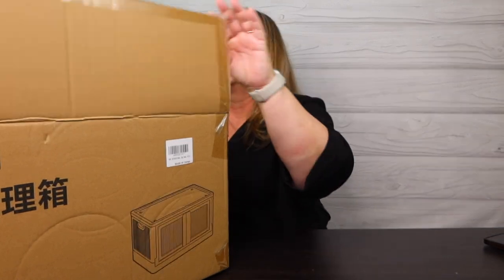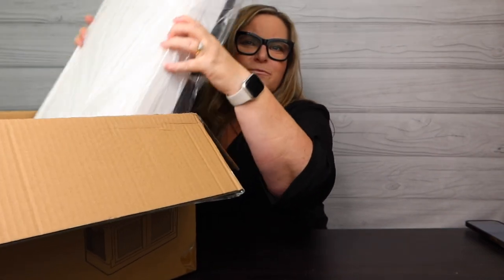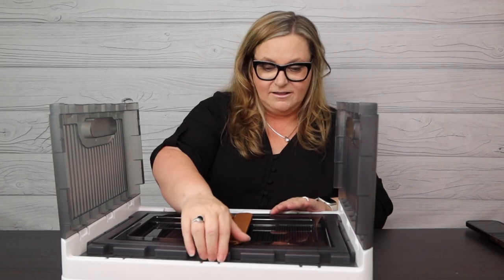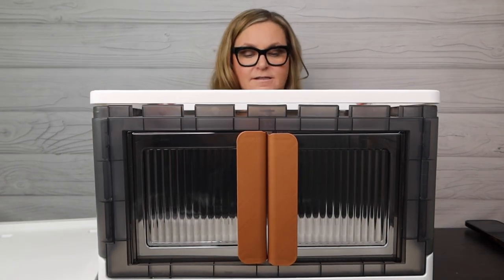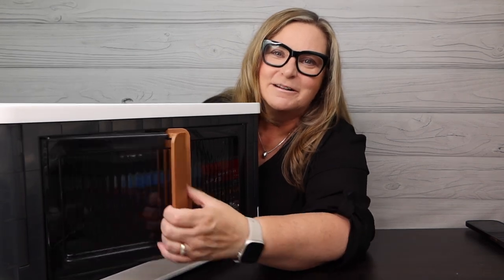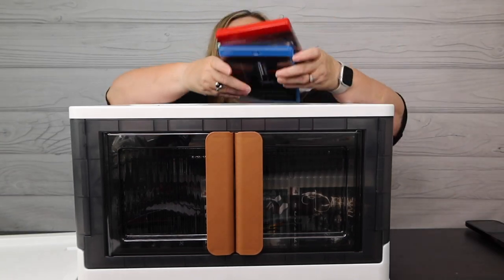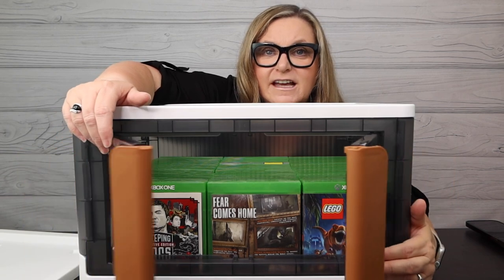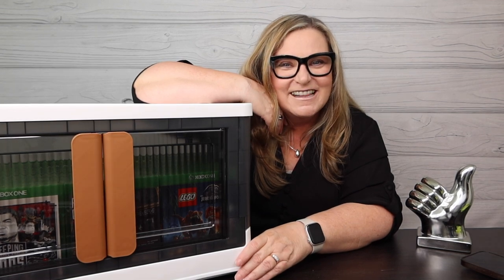Waissdea Closet Organizers and Storage Amazon.com Find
Waissdea Closet Organizers and Storage - Trunk Organizer, Dorm Room Essentials, 8.4 Gal Collapsible Storage Bins, Stackable Closet Organizer, Plastic Car Organizer, Dorm Storage Bins with Lids and Doors，3 Pack
The storage bins with lids are widely used in the kitchen, living room, bedroom, bathroom, craft room, RV, school classroom, office, and so on. These boxes are perfect for storing food and other small items in your car truck. There are so many usual storage boxes because everything is accessible from the front.

6935 Aliante Pwky Ste 104 #425

The Sun's Out